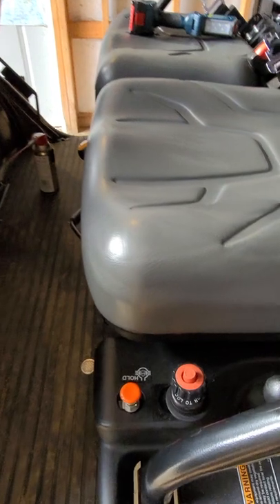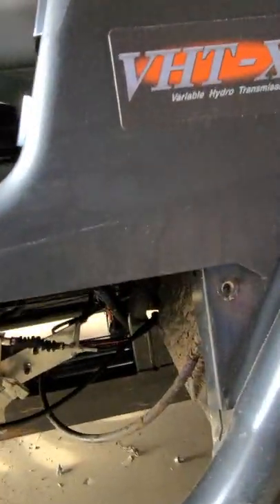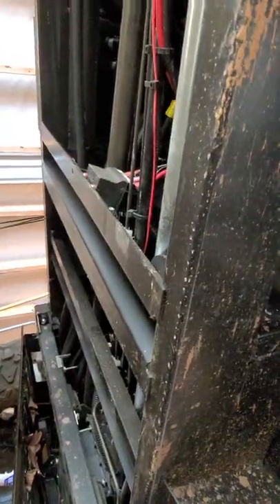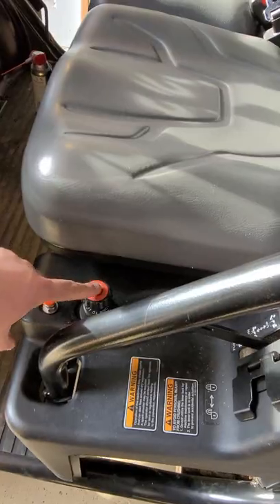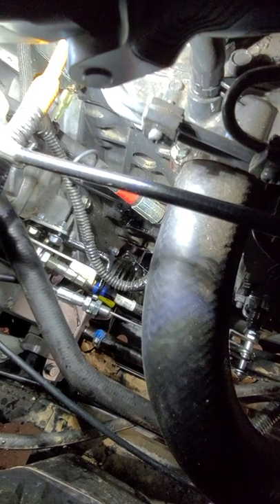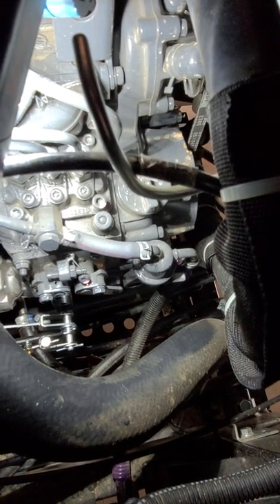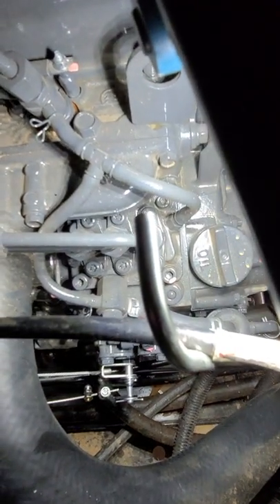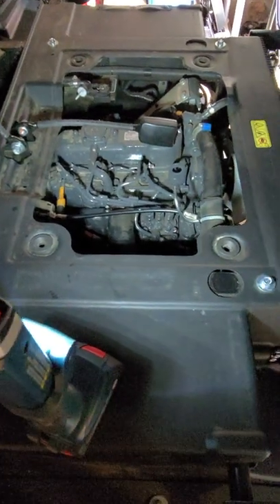Kubota RTV X1140 Hand Throttle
Use kit V5245 for the Kubota RTV X1140.